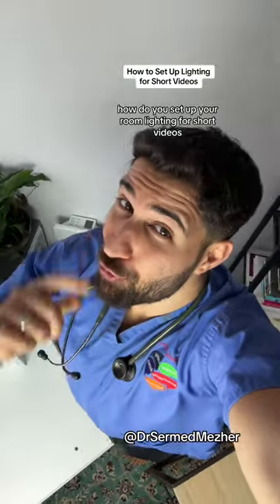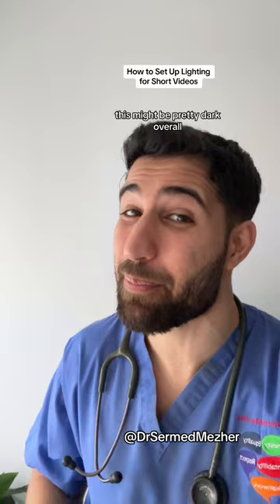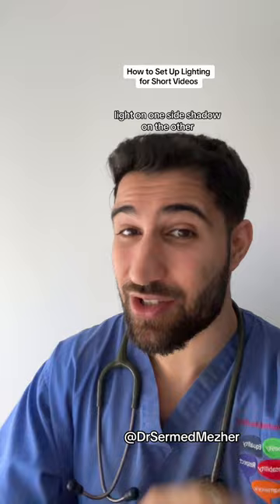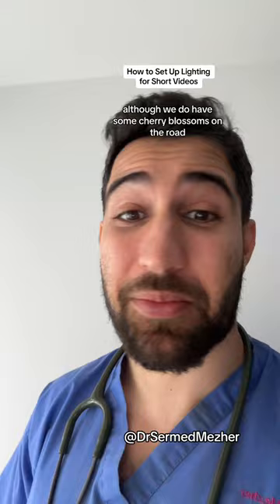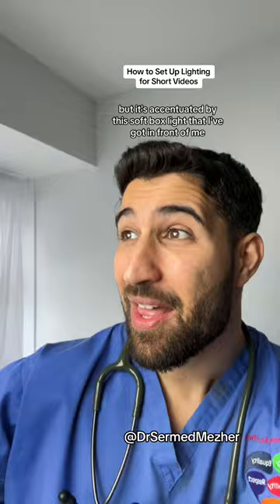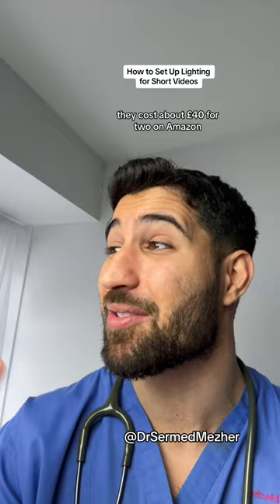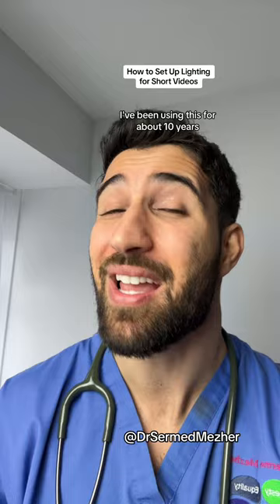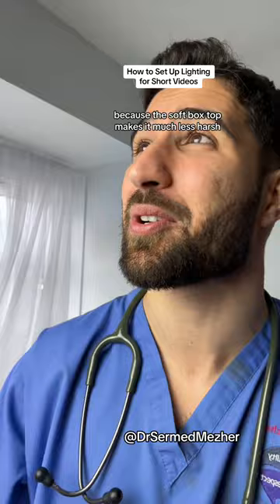How to Set up Lighting for Short Videos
How to Set up Lighting for Short Videos content. Having the right lighting for video recording is crucial for achieving high-quality results and creating visually appealing content. Proper lighting enhances the clarity, color accuracy, and overall professional appearance of videos, whether they are for vlogs, interviews, tutorials, or other types of content. Here are several reasons why having the right lighting is important: Visibility and Clarity: Good lighting ensures that subjects are well-lit and easily visible on camera. It reduces shadows, minimizes glare, and enhances contrast, allowing viewers to see details clearly. Adequate lighting is especially important for capturing facial expressions, gestures, and other nuances in the video. Color Accuracy: Proper lighting helps maintain accurate colors in the video footage. Different lighting sources can cast different color temperatures, affecting the overall color balance of the video. By using consistent lighting with the appropriate color temperature (e.g., daylight-balanced or tungsten-balanced), videographers can ensure that colors appear true to life and consistent throughout the video. Mood and Atmosphere: Lighting sets the mood and atmosphere of the video, influencing how viewers perceive the content. Bright, evenly distributed lighting can convey a sense of professionalism and clarity, while softer, diffused lighting may create a more intimate or cinematic ambiance. By adjusting the intensity, direction, and quality of light, videographers can evoke specific emotions and enhance storytelling.